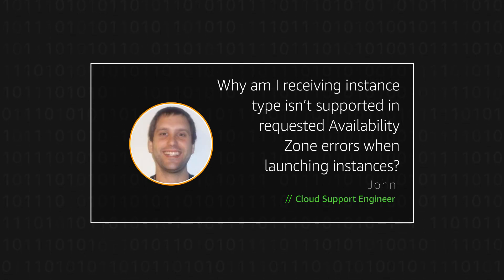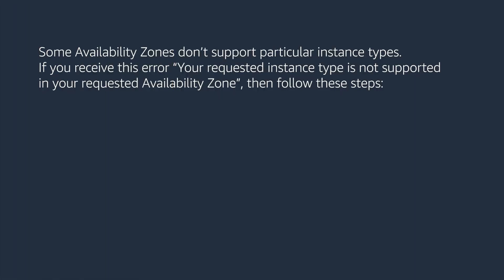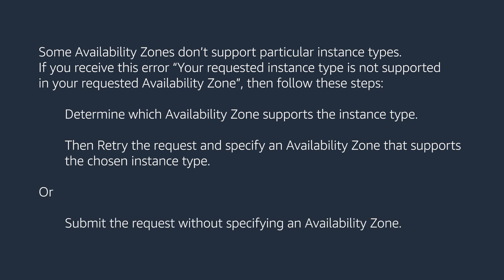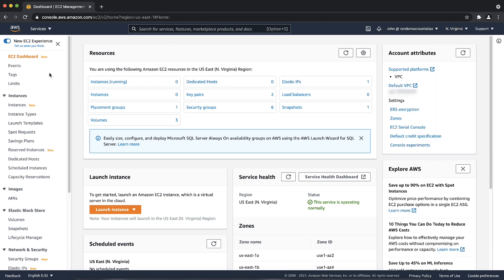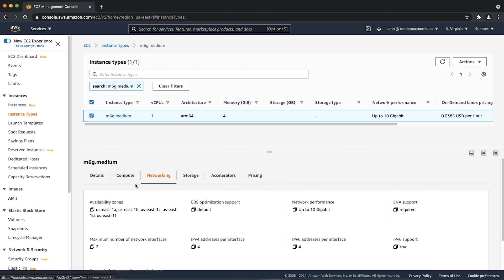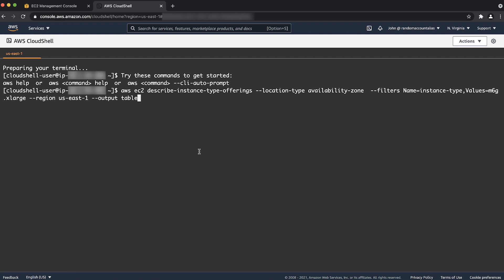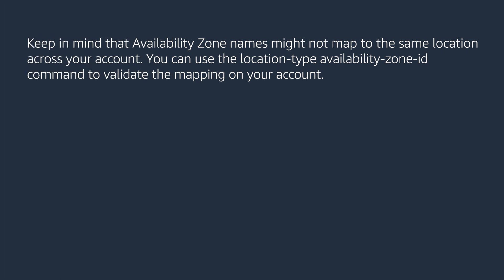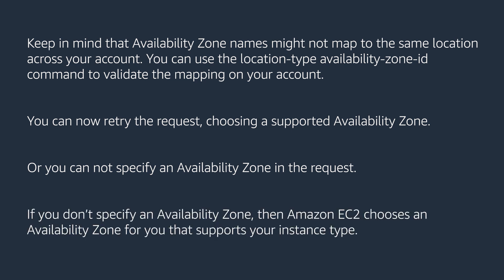Why am I receiving instance type isn’t supported in requested AZ errors when launching instances?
Skip directly to the demo: 0:26

For more details see the Knowledge Center article with this video

John shows you why you are receiving instance type isn’t supported in requested Availability Zone errors when launching instances?